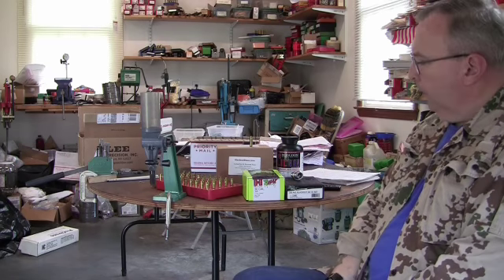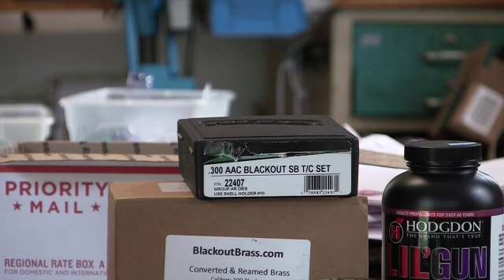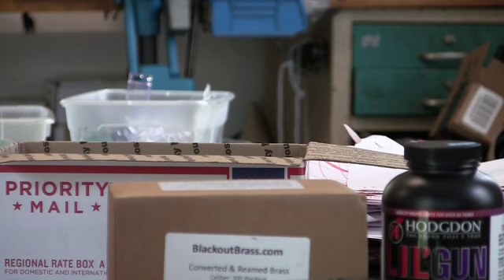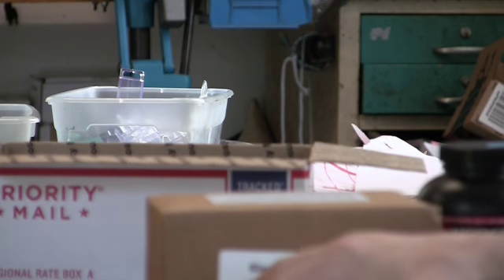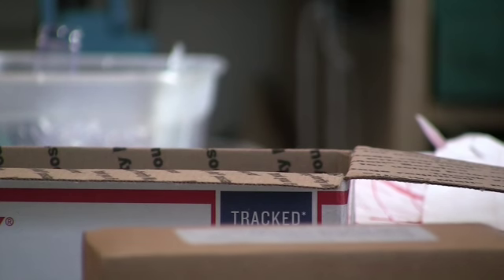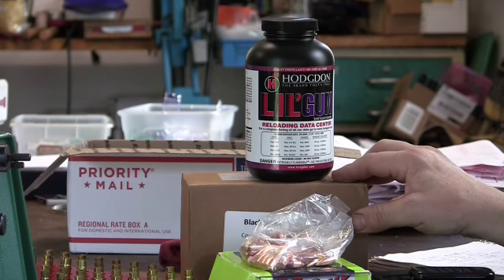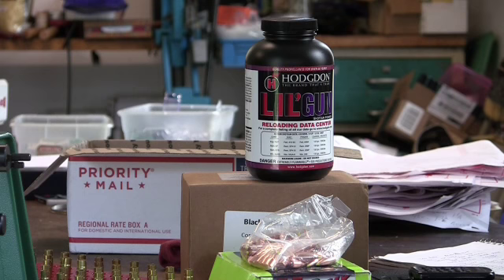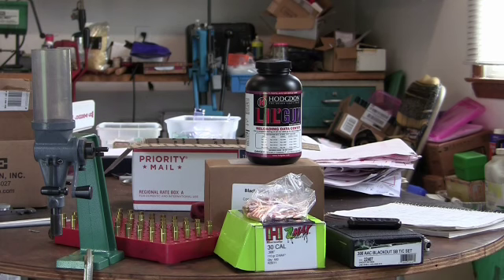Reloading the 300 black out with Hornady 110 grain Z-max bullets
I go over a load I like for the 300 black out